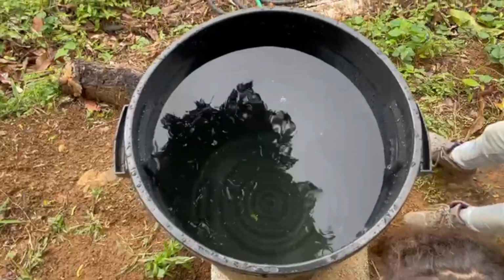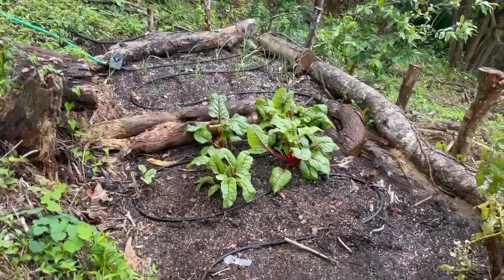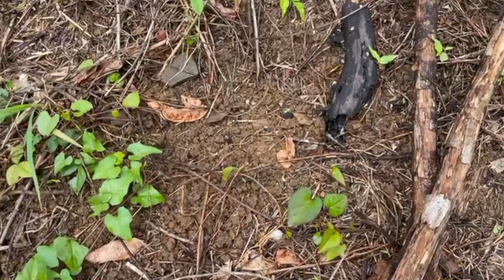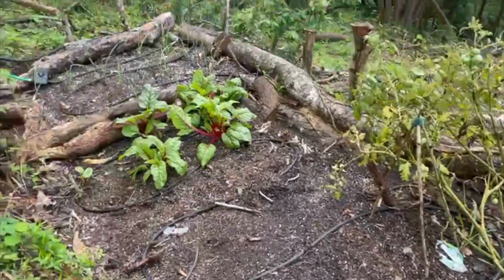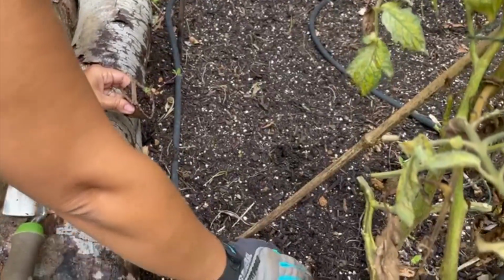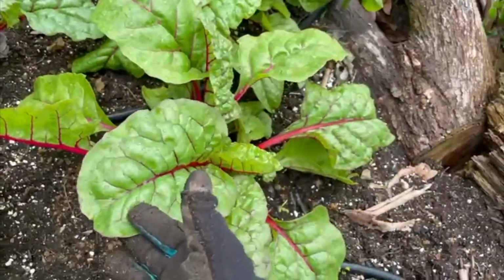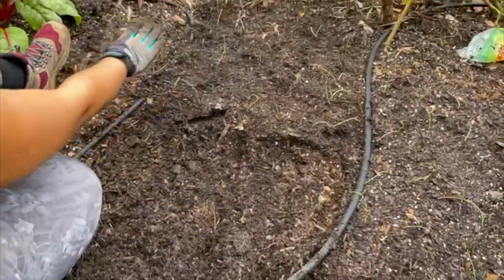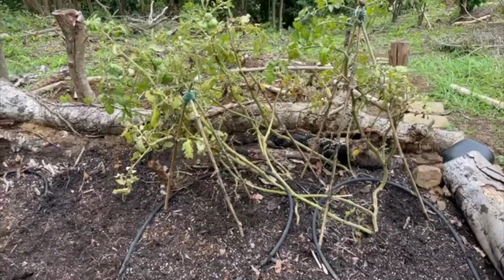Off-Grid Homestead Garden Update in Puerto Rico 🇵🇷 🌴 🇵🇷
From the City to soon living off-grid in the mountains of Puerto Rico

IG @JELAsArk JELAsArk​​​​ PuertoRico​​​​ Homestead​​​​ offgrid​​​​ OffGridLivinginPuertoRico​​​